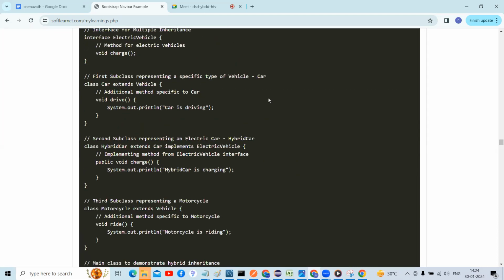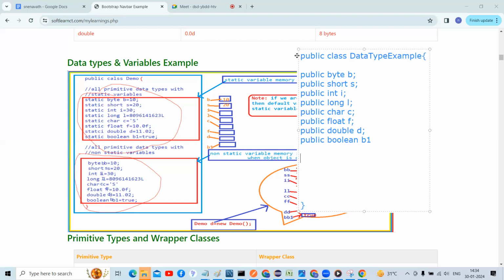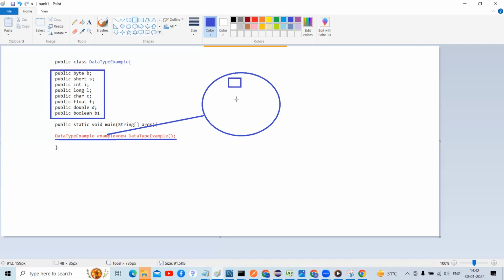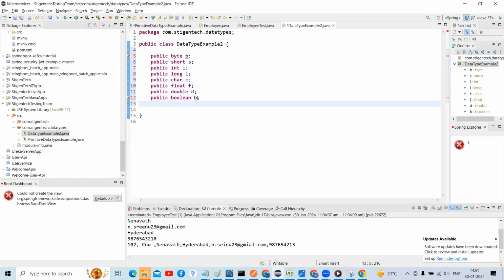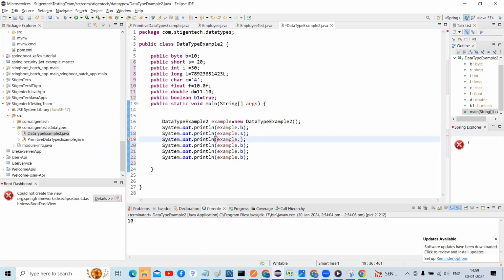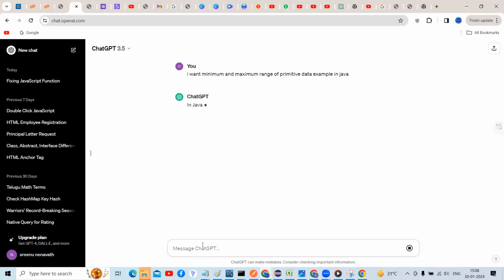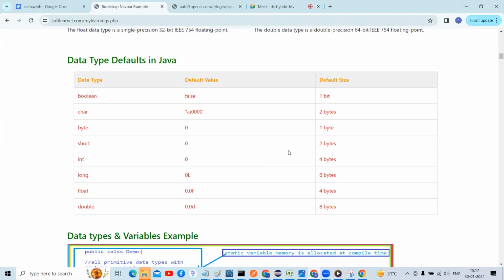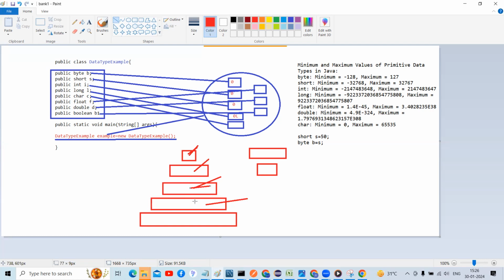we can learn about primitive datatype with non static variable practical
in this video, we can learn about primitive datatype with non static variable practical